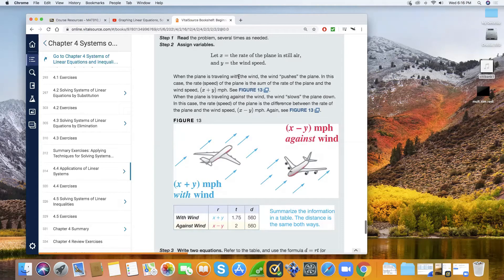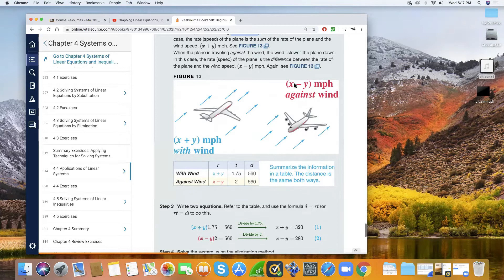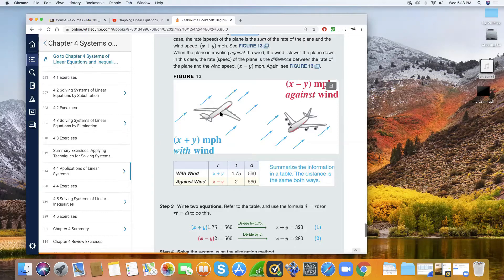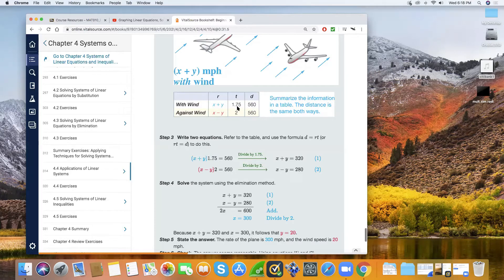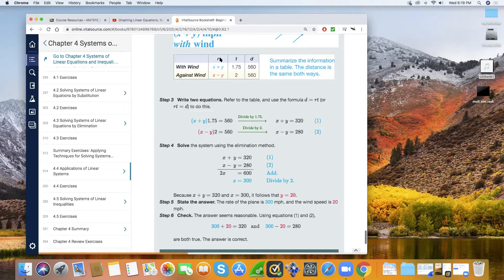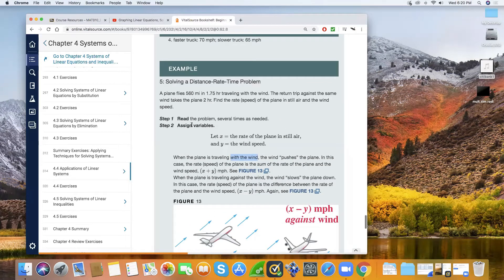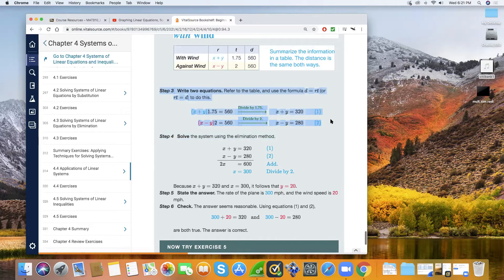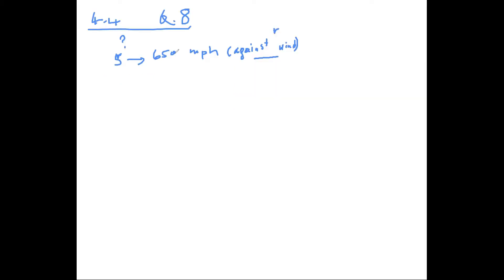Solving a World Problem Using Linear Systems of Equations (live Zoom class)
Math2

-Solving Systems of Linear Equations by Substitution, unit 4.2 from the syllabus, unit 4.2 from the syllabus
-Application of Linear Systems of Equations, unit 4.4 from the syllabus